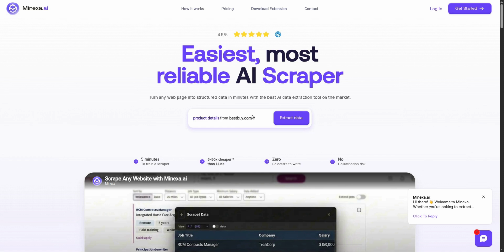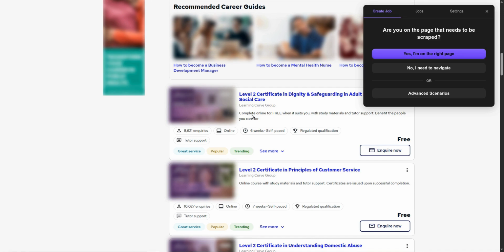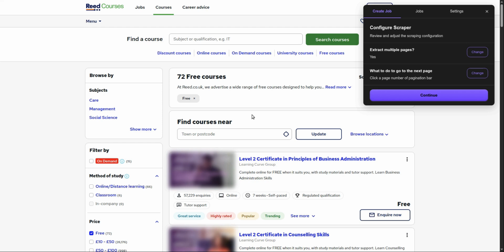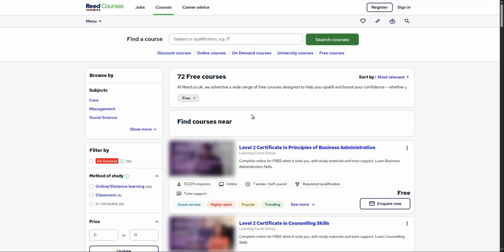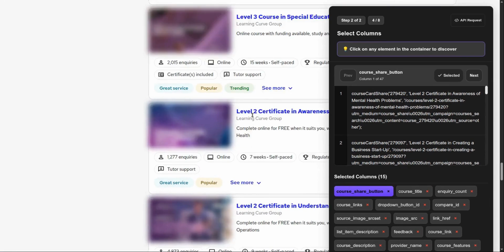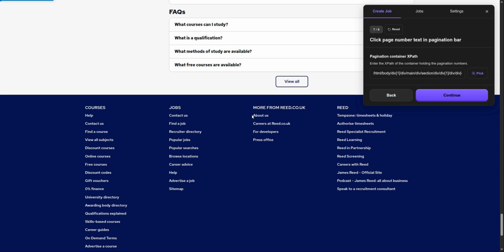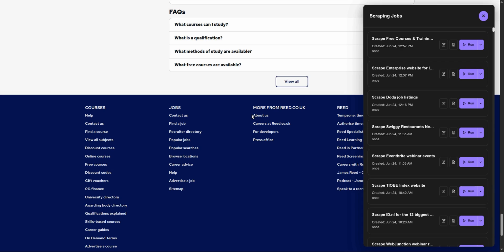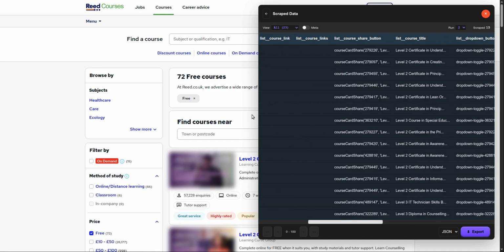How to Scrape Free Online Education Courses from reed.co.uk with Minexa.ai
Discover how to effortlessly extract Online Education Course Listings from reed.co.uk using Minexa.ai's powerful scraping tool.

👉 FOR DEVELOPERS & TECHNICAL USERS — Build scalable education data extraction workflows with the Minexa API

This tutorial walks you through navigating to the free courses page on reed.co.uk, opening the Minexa Chrome extension, and letting it automatically detect pagination and data structure. Select the exact data fields you need, generate API requests for developers, and run your scraping job seamlessly. Minexa.ai handles dynamic content, lazy loading, and complex page structures, exporting accurate, consistent datasets in Excel or JSON formats.